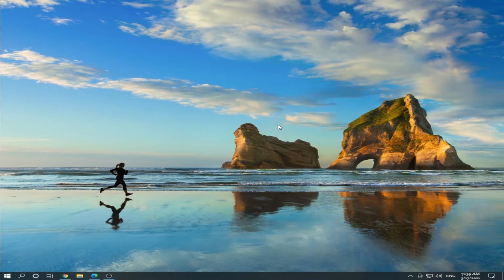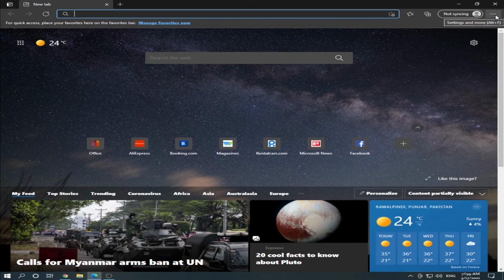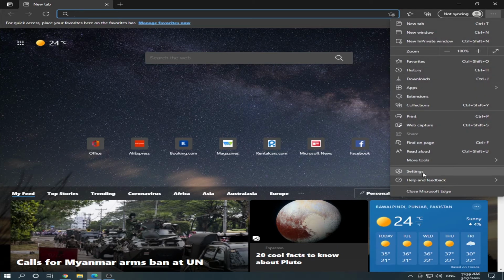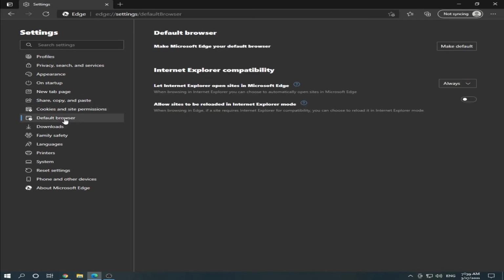Stop Internet Explorer from Redirecting Page to Microsoft Edge on Windows 10!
In this video im gonna show you how to stop Internet Explorer from Redirecting page to Microsoft Edge in windows 10. After recent update Internet Explorer opens some page in Microsoft Edge. So, in this video i will provde a quick and easy way of solving it.